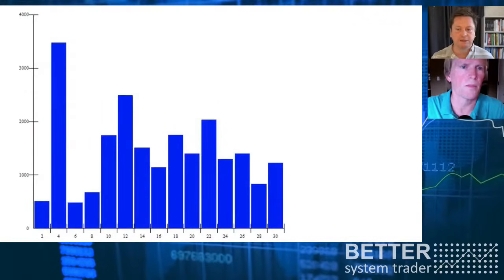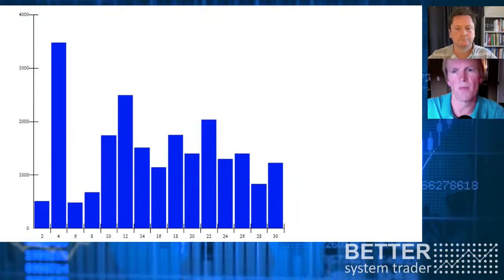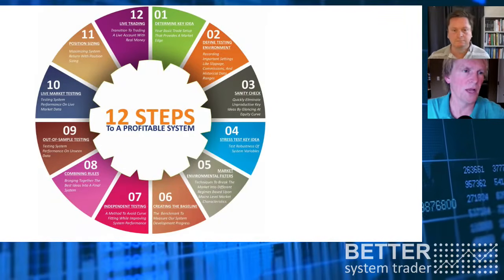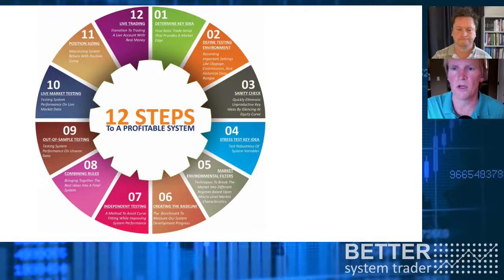“How to avoid curve fitting using independent testing” – Jeff Swanson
How to avoid curve fitting your trading strategies using independent testing, with Jeff Swanson from EasyLanguageMastery.

In this episode:
• Why stacking filters reduces sample size and makes overfitting worse
• The independent testing method: test each filter separately against your baseline, then combine the ones that work
• Jeff's go-to filter, the bull-bear regime, and why he applies it to every system he builds

0:00 Introduction
2:30 Jeff's background and how he got into systematic trading
7:45 What curve fitting actually is and why overfitting is the real problem
13:00 How independent testing works: the step-by-step process
17:00 What "looks good" means in filter testing: net profit, drawdown, and the equity curve
22:00 Regime filters and why the 200-day moving average works
31:00 Combining filters and moving to out-of-sample validation
44:00 Jeff's filter library and letting the data guide selection

Independent testing is a practical approach to avoiding curve fitting in algorithmic trading. By evaluating each filter against a baseline in isolation, systematic traders preserve larger sample sizes and can measure the contribution of individual rules. The method is especially useful for futures traders and quant developers building breakout or mean reversion strategies who want to avoid overfitting their backtests.